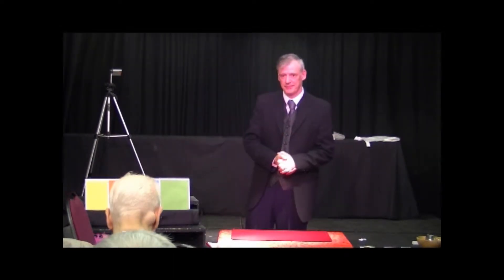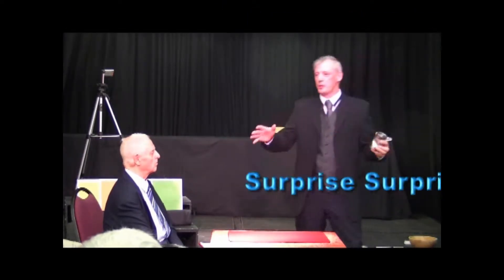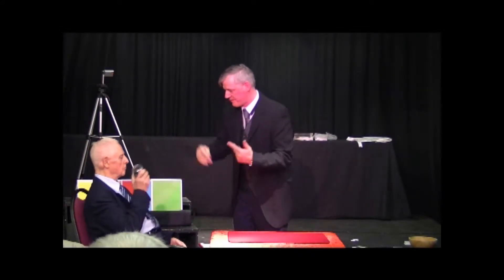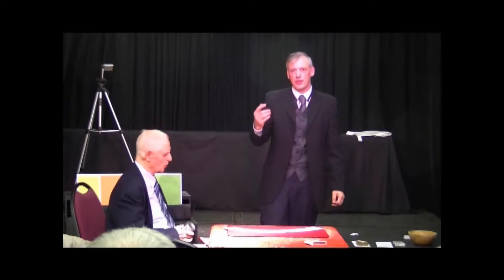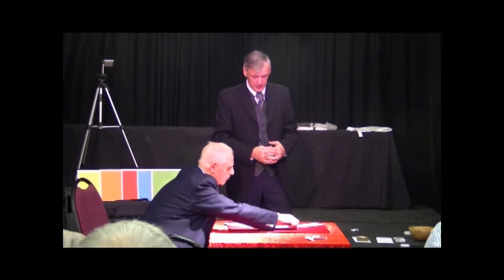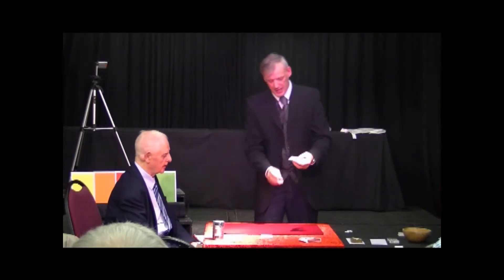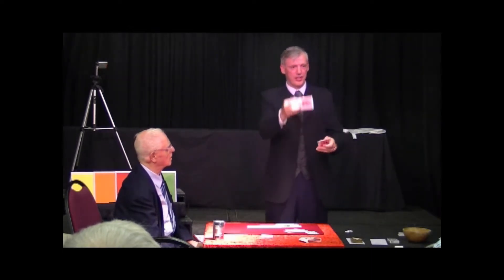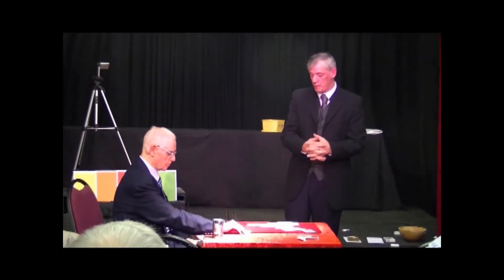Surprise Surprise By Alan Duncan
Magic card trick By Alan Duncan